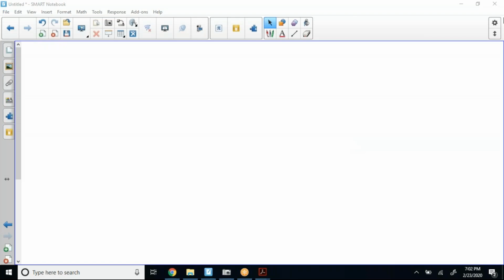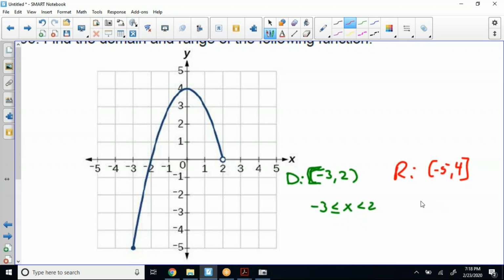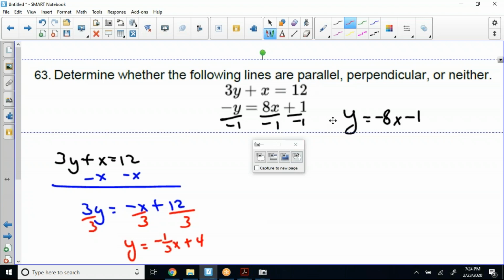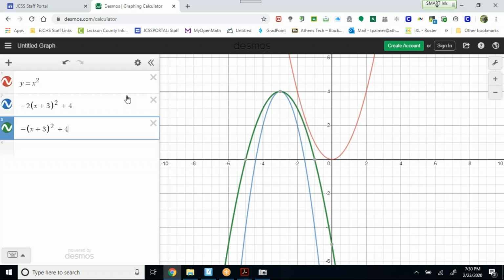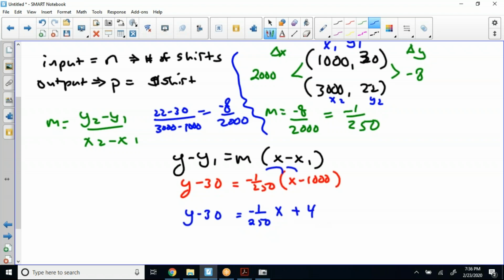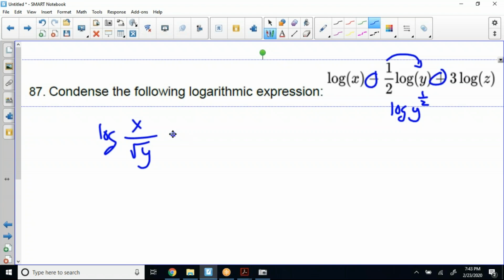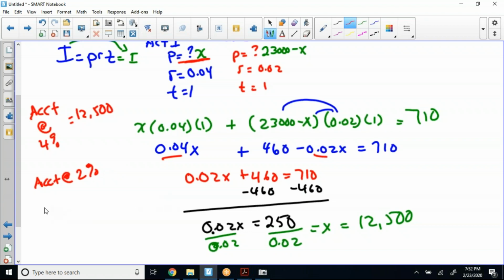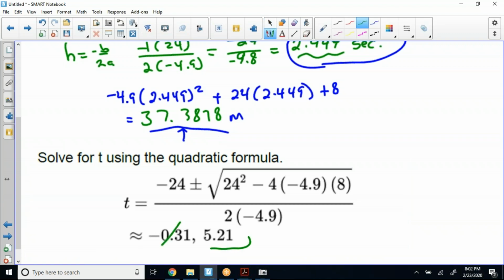Online help session 2-23